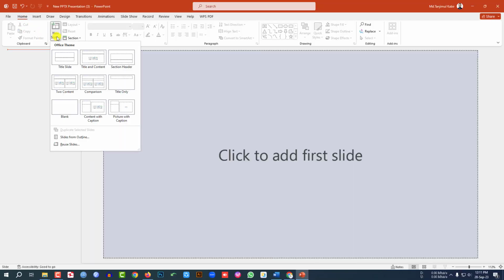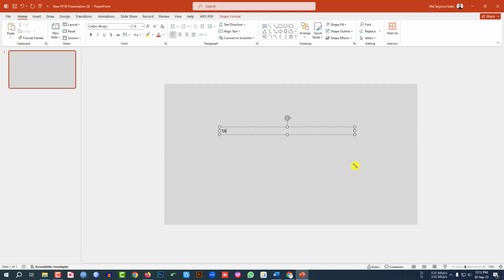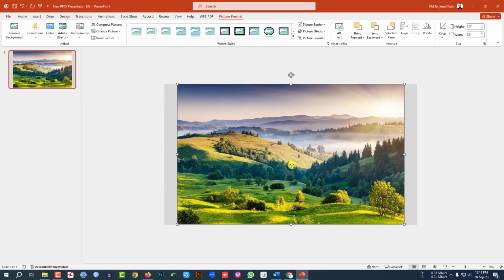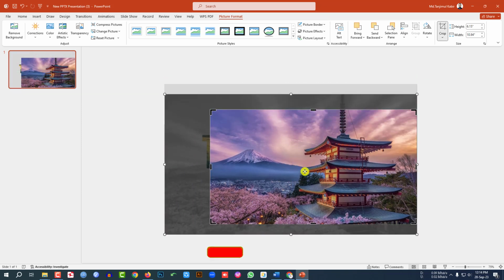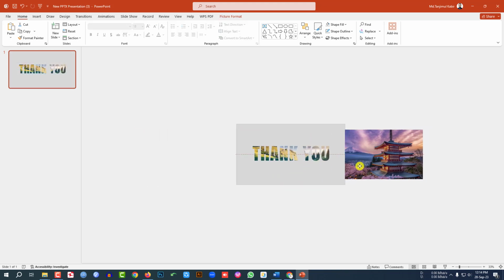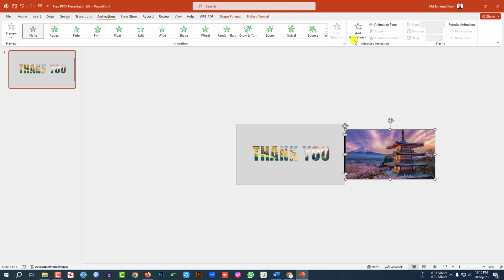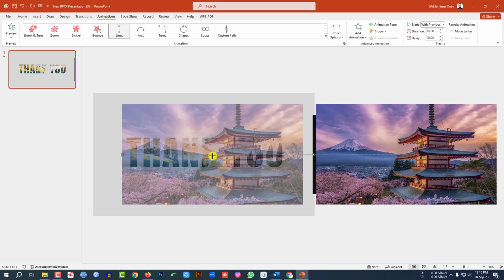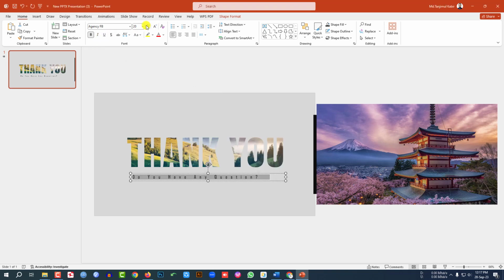Motion Change Animated Thank you Slide In PowerPoint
In this brief and uncomplicated tutorial, explore the process of crafting an impressive Thank You slide in PowerPoint. We will guide you systematically, enabling you to convey appreciation with panache during your presentations. Acquire insights into top-notch design suggestions, adaptable choices, and dynamic animations to ensure your Thank You slide captures attention. Seize this chance to create a memorable impact on your audience. Tune in immediately to enhance your prowess in PowerPoint!